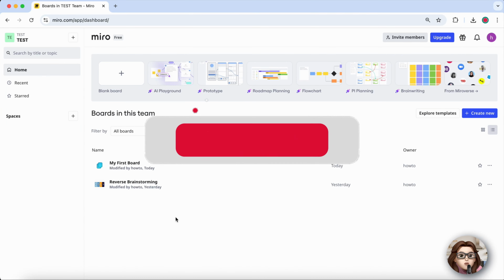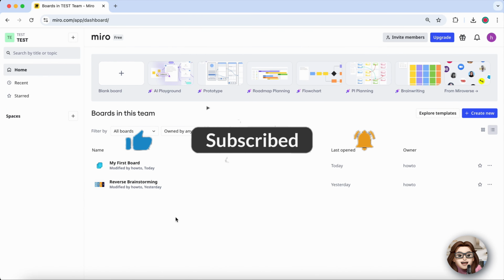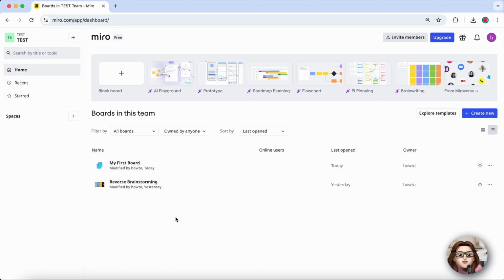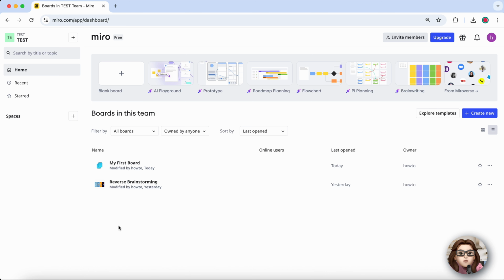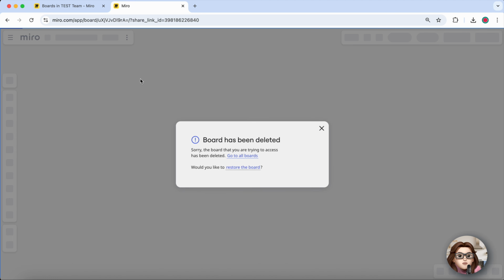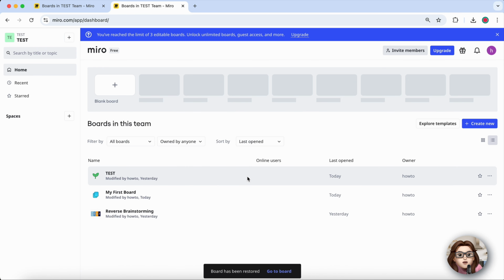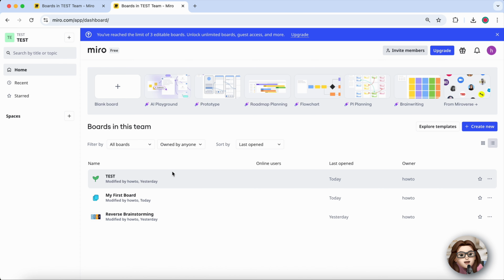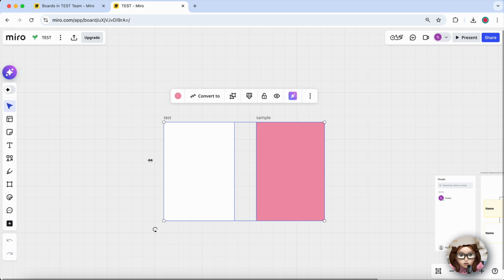How to Restore a Miro Board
In this detailed tutorial, you’ll learn how to restore a Miro board — whether it’s been accidentally deleted, removed by a team member, or lost due to workspace changes. Miro makes it simple to recover your important projects and restore your whiteboards back to their original state, so you never lose valuable work or creative ideas.

If you’ve deleted a Miro board, the first thing to do is check your Trash folder. Every deleted board in Miro is automatically moved to the Trash, where it stays for 30 days before being permanently removed. To access it, go to your Miro Dashboard, click on your team or workspace, and then select Trash from the left-hand sidebar. Here, you’ll see a list of all recently deleted boards associated with your account or workspace.

Locate the board you want to restore and click the three dots (⋮) next to its name. Then, select “Restore” — your board will immediately reappear in your main workspace, fully intact with all elements, frames, and edits preserved. This is the fastest and easiest way to recover a deleted Miro board.

If you can’t find your board in the Trash, it’s possible that you don’t have owner or editor permissions for it. In this case, reach out to the board’s owner or your workspace admin, who can help restore it from their account. Only board owners and admins can view and manage deleted boards within team settings.

Another scenario is if your workspace was downgraded or the account was deactivated — in that case, your boards might still be recoverable. Simply reactivate your Miro subscription or contact Miro Support for assistance. Provide the board’s title or link if possible, and they can often help restore it manually from their backup system.

If you want to avoid losing boards in the future, it’s a good idea to duplicate important boards regularly. You can do this by clicking “Duplicate” from the board menu, which saves a copy in your workspace or on your personal dashboard.

With Miro’s recovery options, you can feel confident that your creative work, diagrams, and brainstorming sessions are always safe and retrievable.

This video shows you How to Restore a Miro Board Easily! Watch this Video till the end to learn How to Restore a Miro Board.

Were you able to figure out How to Restore a Miro Board? Share this with your friends who want How to Restore a Miro Board.

Problem Solved in this Video-:

What Do you Think of How to Restore a Miro Board?